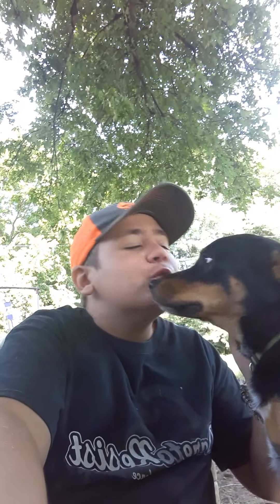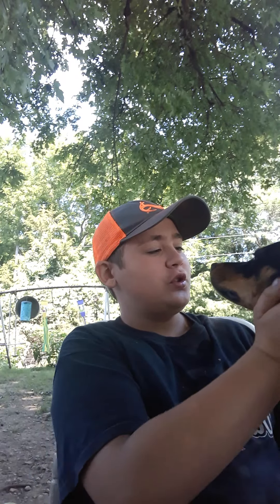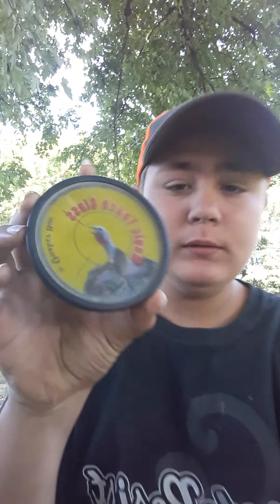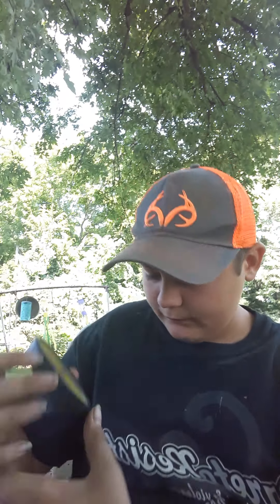I'm showing you some Turkey calls:)